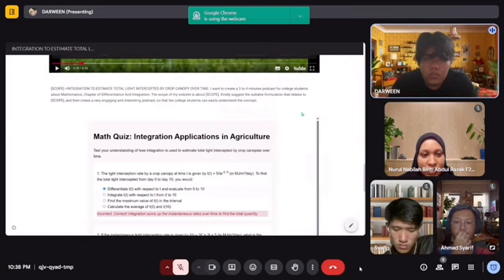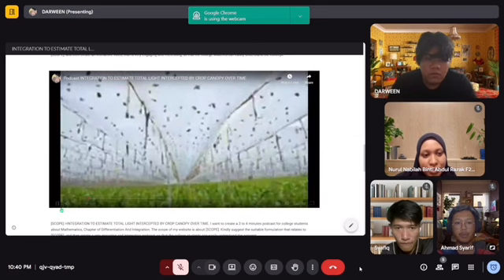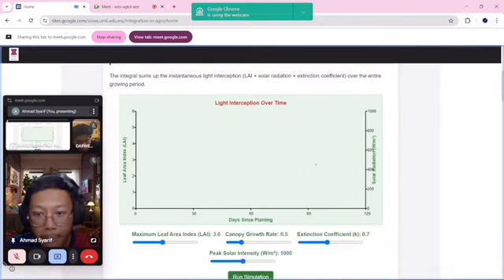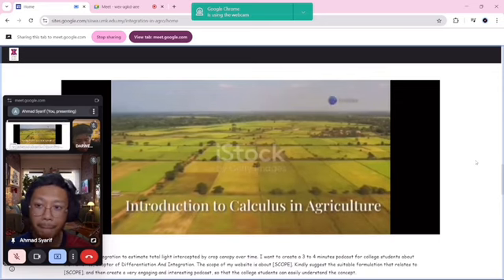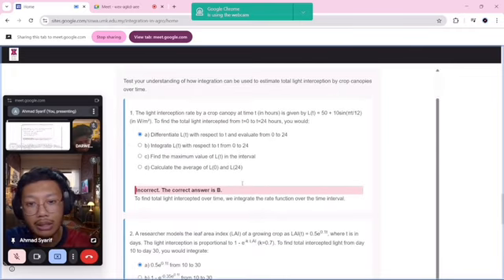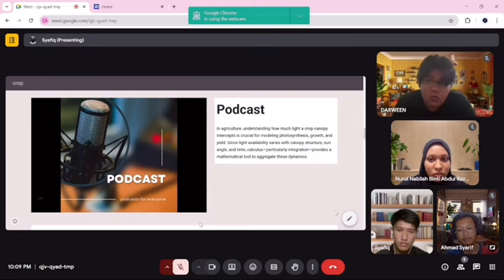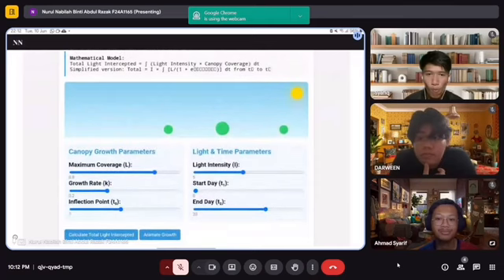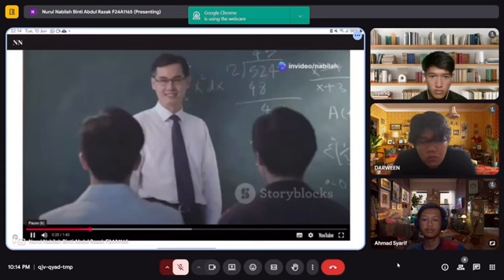SFA 10 INTEGRATION TO ESTIMATE TOTAL LIGHT INTERCEPTED BY CROP CANOPY OVER TIME